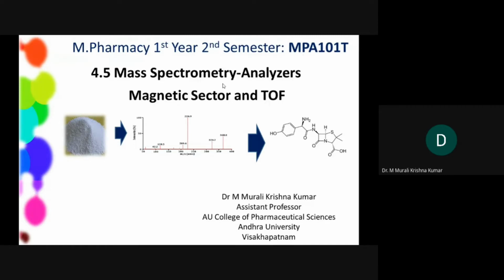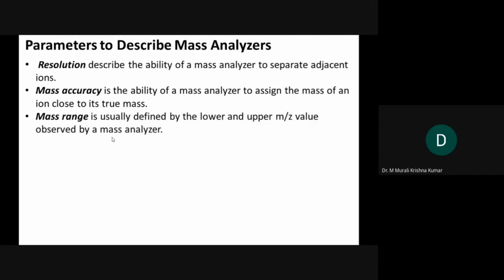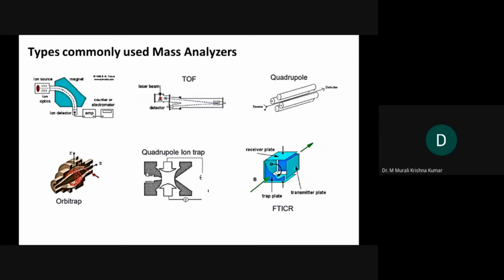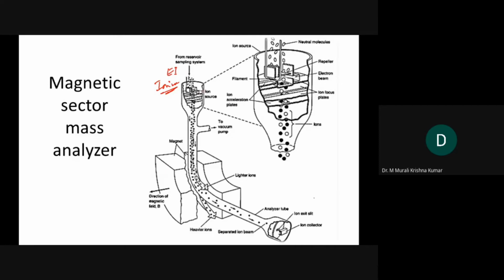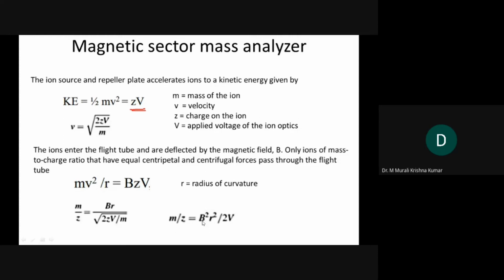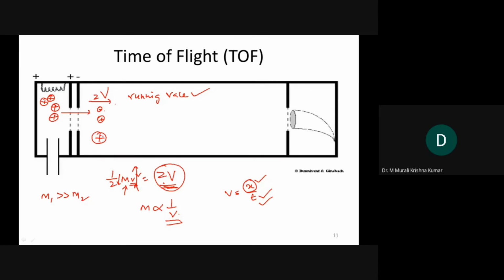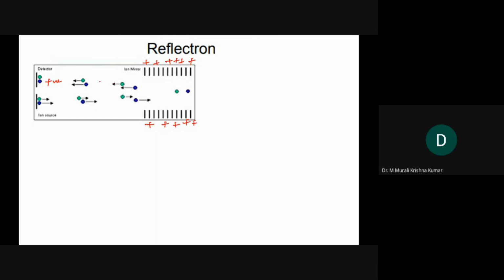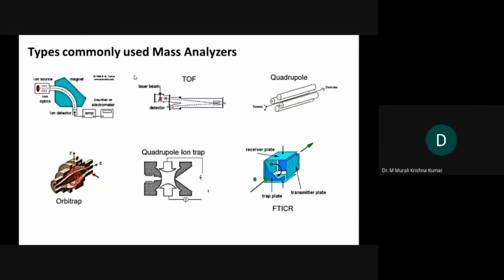MPA101A-4.5 Mass spectrometry- - Introduction, Magnetic sector analyzer and Tim of Flight analyzer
This video explains principle, instrumentation, modifications and uses of magnetic sector and time of flight analyzrs